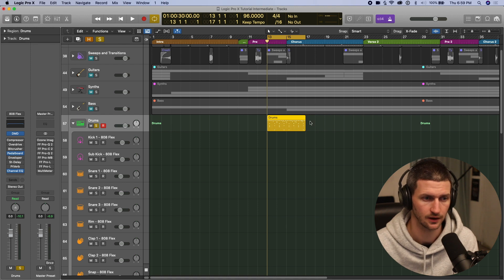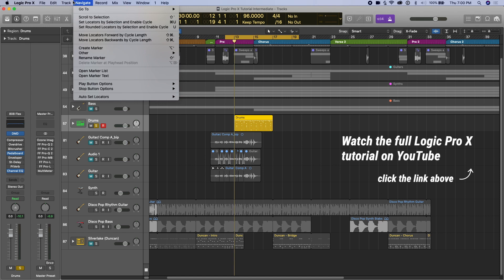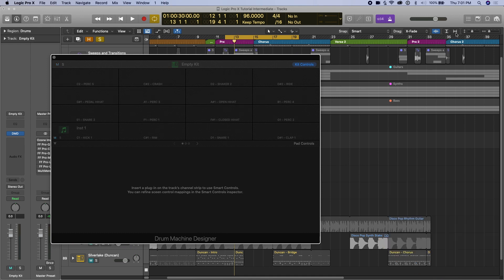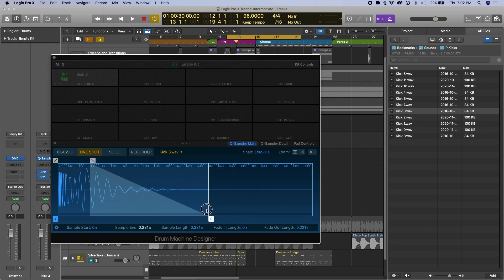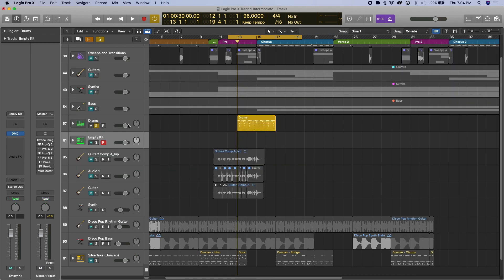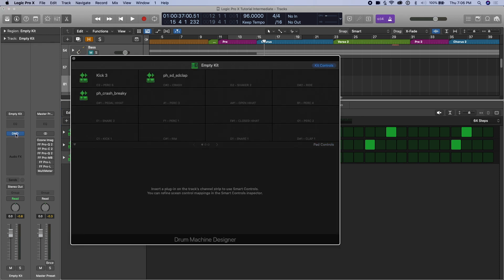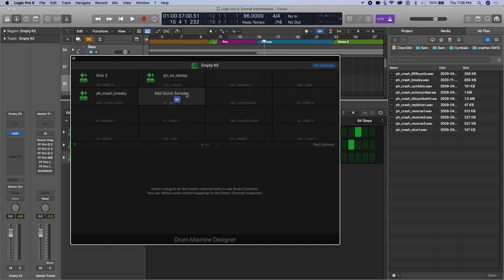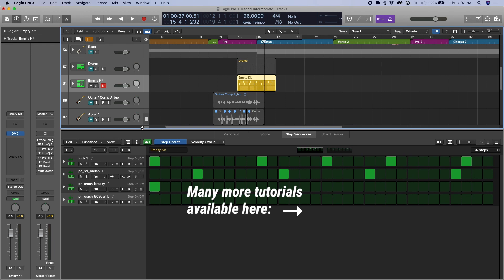How To Use Samples With the Logic Drum Machine Designer And Step Sequencer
The step sequencer was launched a few months ago in the newest update of logic pro x. In this video, I'll show you how to use samples in logic by using the drum machine designer and the step sequencer together. We'll learn how to import a sample right into the logic drum machine designer. We can pitch it, cut it, stretch it, a lot of different things. Then we'll plug them into the step sequencer and use this to make melodies.